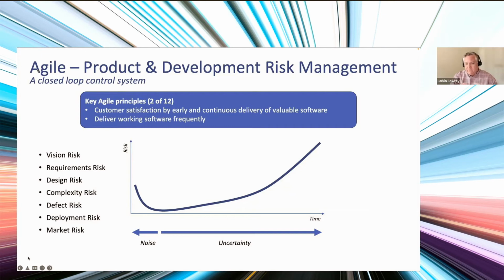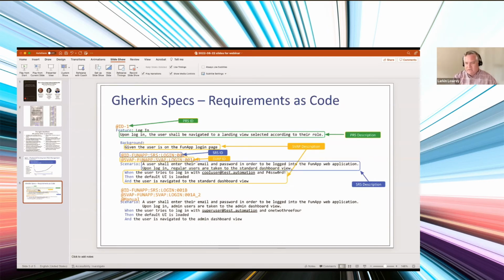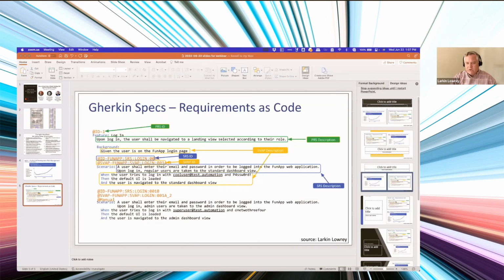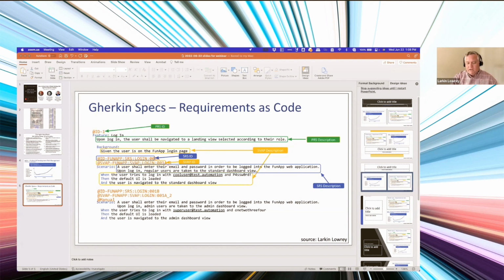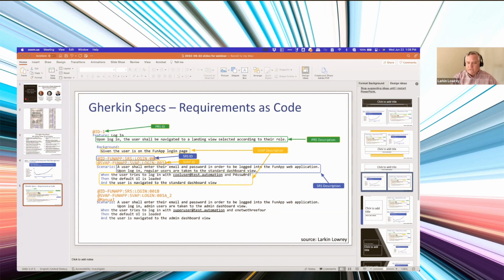Webinar: Insights to Move Faster & Break Nothing with Agile Development | Orthogonal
This video is a recording of a live webinar organized by Orthogonal that took place on June 22nd, 2022. This event featured two industry experts reflecting on the 10-year anniversary of AAMI TIR:45, and sharing their best practices for accelerating the development of SaMD with Agile. The experts at this webinar have worked at top MedTech companies, including J&J, Eli Lilly, Novo Nordisk, Philips, Roche and Tandem Diabetes Care.

It’s been 10 years since AAMI published TIR:45 2012, Guidance On The Use Of AGILE Practices In The Development Of Medical Device Software. Over the last decade, Orthogonal and its colleagues have taken part in the broad Agile transformation of medical device software, particularly related to the development of Software as a Medical Device (SaMD) and connected medical devices.

Our industry has learned a tremendous amount about the best (and worst) practices for accelerating the development of medical device software using Agile, Lean and other iterative product and software development methods. Now we’re ready to innovate with these methods even further – to move faster while breaking nothing.

Orthogonal is marking the 10th anniversary of TIR:45 by hosting a series of events and conversations. In the second half of 2022, we will bring together industry leaders to share cutting-edge insights, so collectively we can improve patient outcomes and drive business results.

You will leave this webinar with actionable steps so that your organization can move faster and break nothing in SaMD development using Agile and other modern software and product techniques and tools.

Expert speakers on this webinar:

* Michael Iglesias, Global Advisor on Digital Health Quality & Compliance at Roche
* Larkin Lowery, former Senior Director for Software Engineering at Tandem Diabetes Care

The webinar was moderated by Randy Horton, VP of Solutions & Partnerships, Orthogonal.